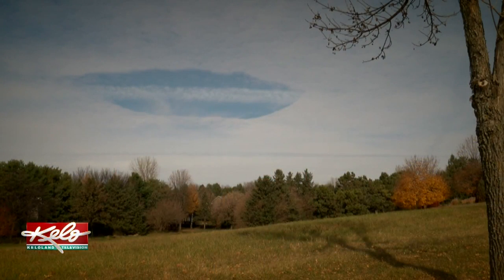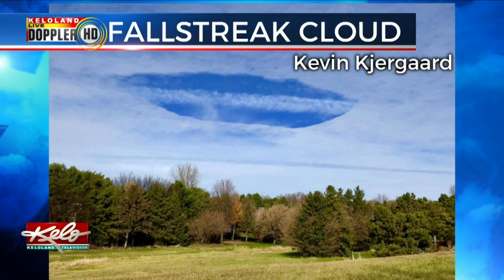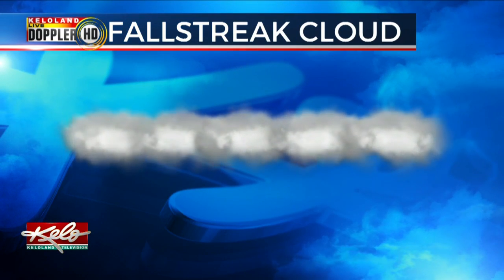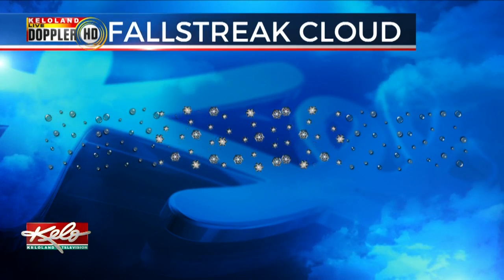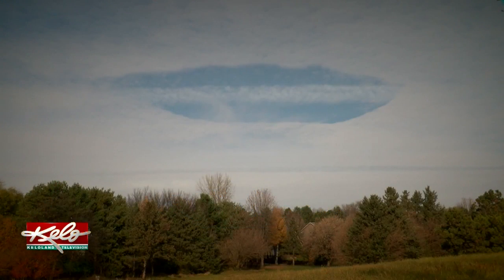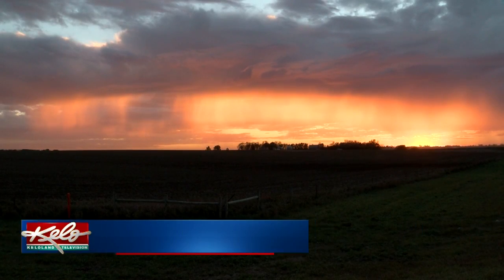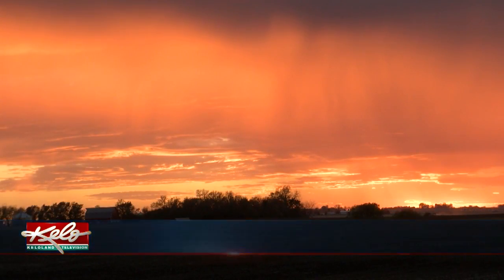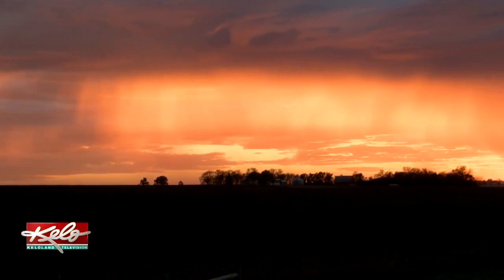How Fallstreak Clouds Are Formed